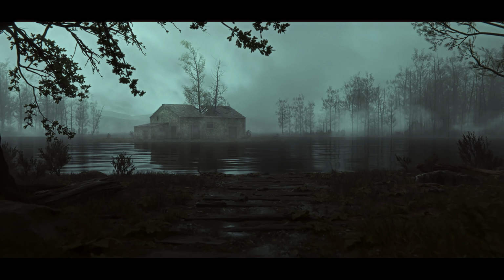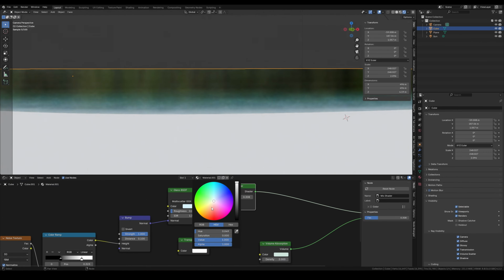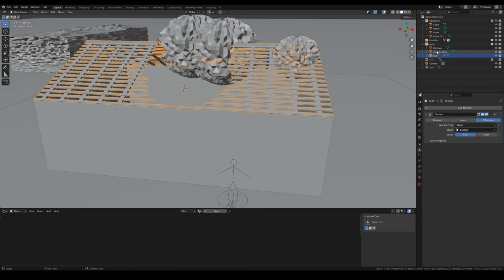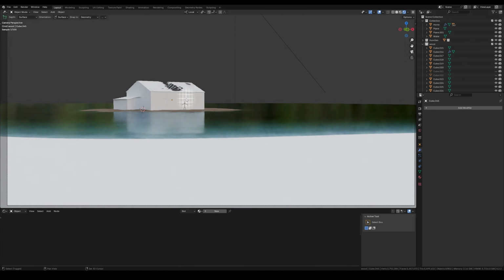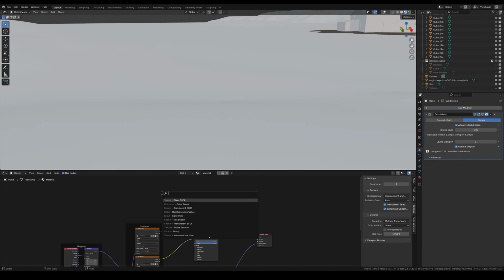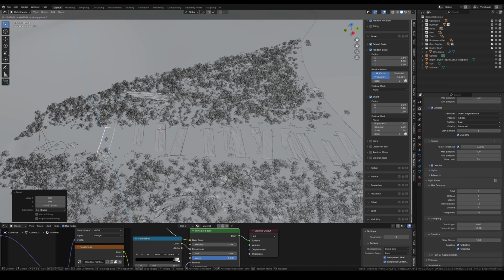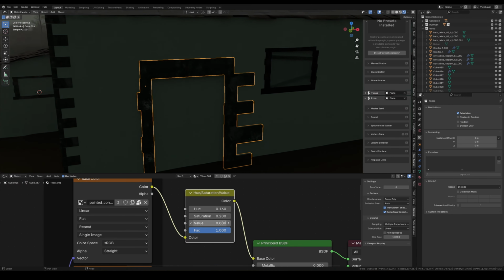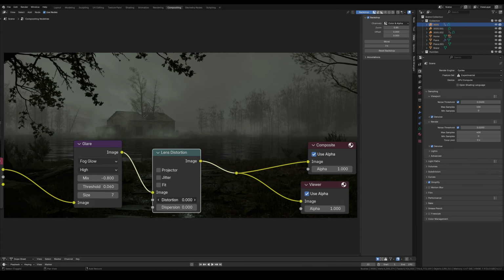Creating an Atmospheric Lakeside Cabin in Blender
I wanted to Create an atmospheric Lakeside Cabin in Blender as I really like creating these moody scenes with abandoned buildings, I was surprised how well this one turned out! Hope you enjoy this render and the breakdown/Tutorial of it.

Chapters:
0:00 The Shot
0:12 Intro!
1:21 Setup
1:57 Water
3:21 Modeling
8:56 Atmosphere and Sky
10:41 Puddle
12:50 Scattering
16:03 Texturing
18:05 Final Touches
19:15 Post Processing
19:59 Outro

This is a Blender 3d Breakdown for creating an atmospheric scene.